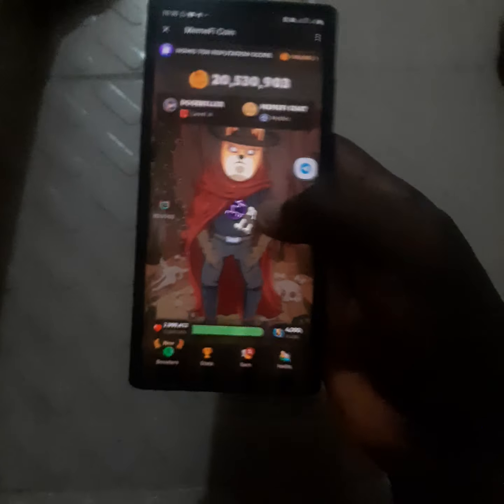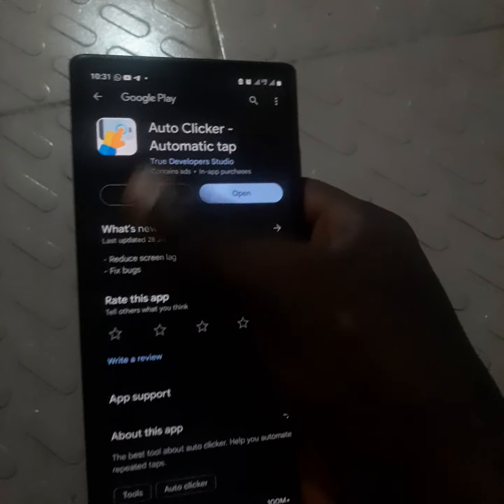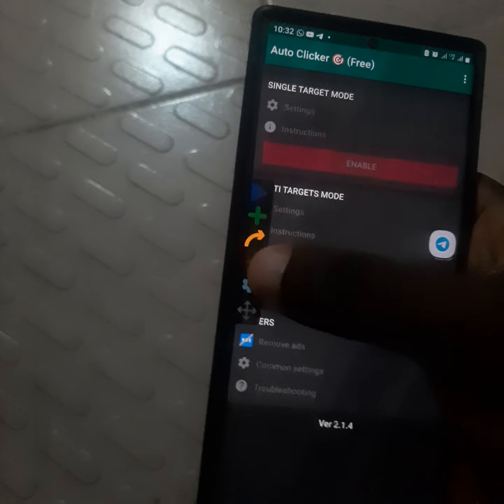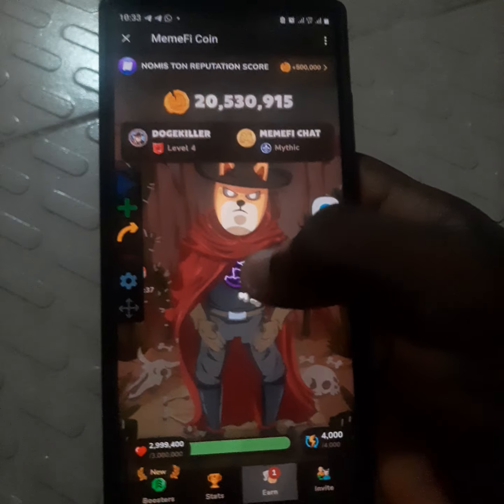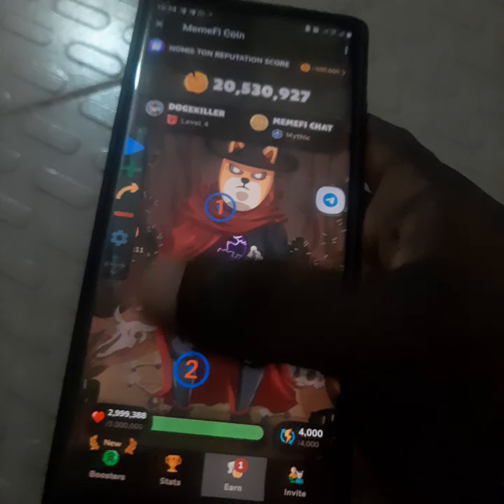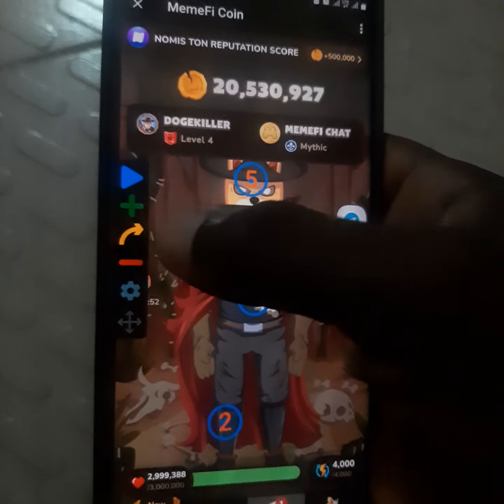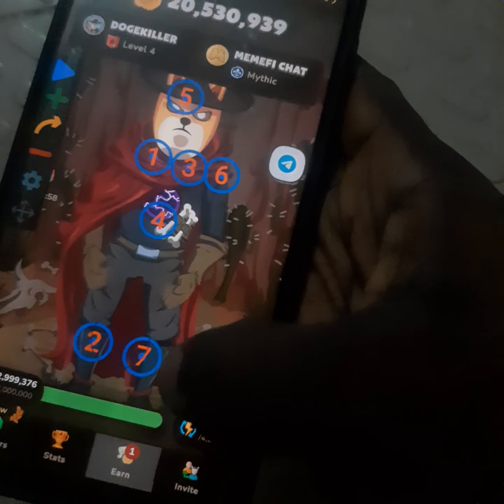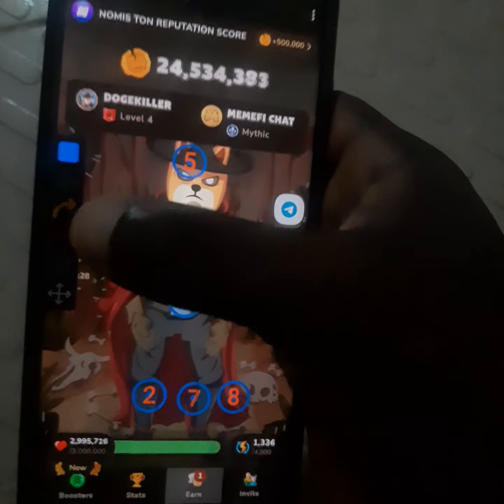MemeFi daily combo For All Levels | 6th July 2024 MemeFi Secret Combo Guide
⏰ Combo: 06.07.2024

Neck
Legs
Neck
Belly
Head
Neck
Legs
Legs

✅Activate combo: MemeFi